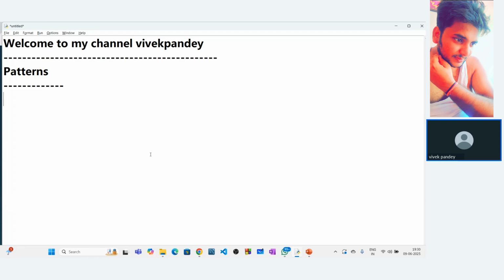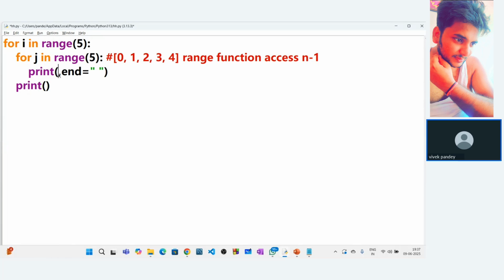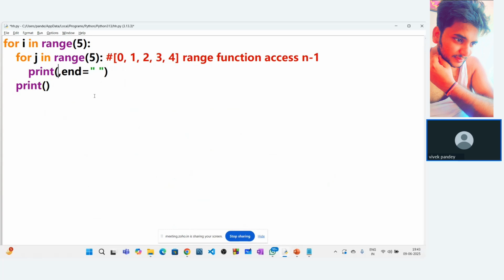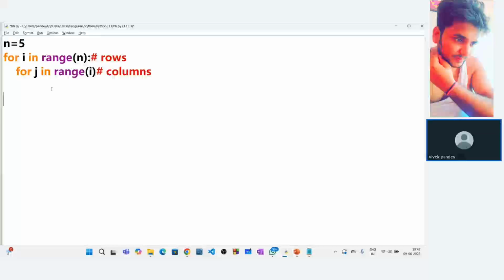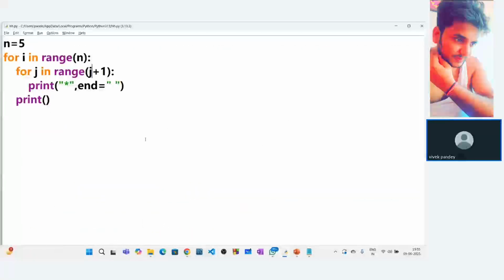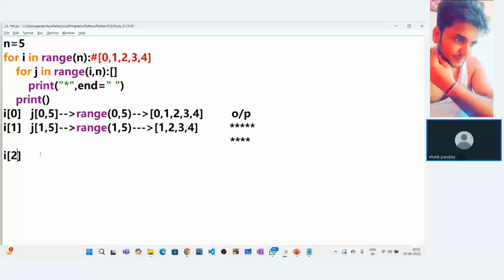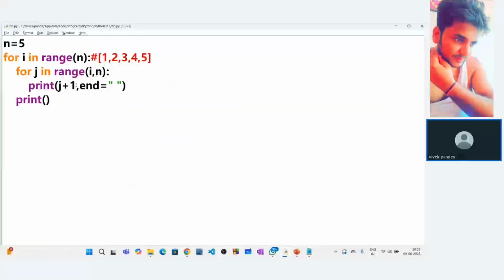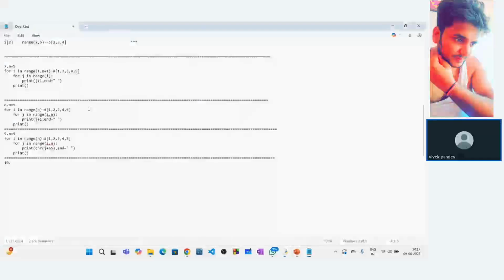10 Basic Patterns in python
In this I'm teaching patterns